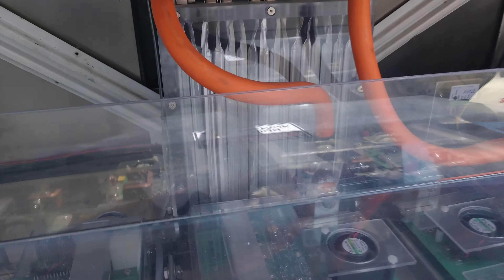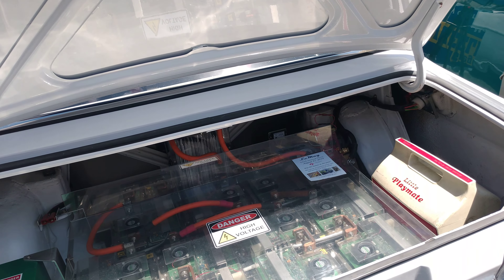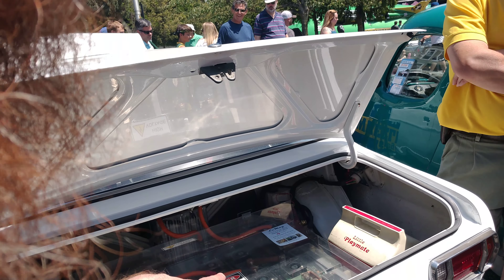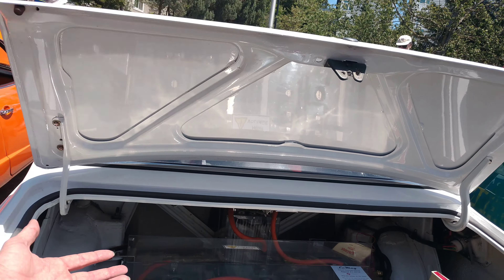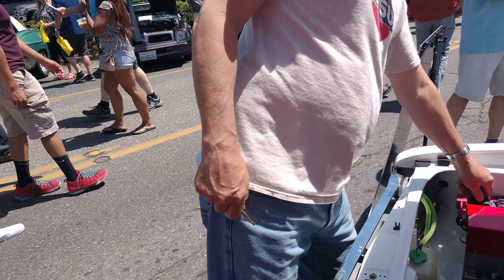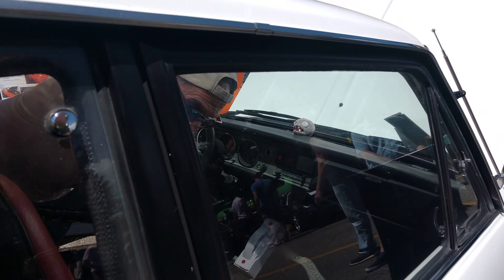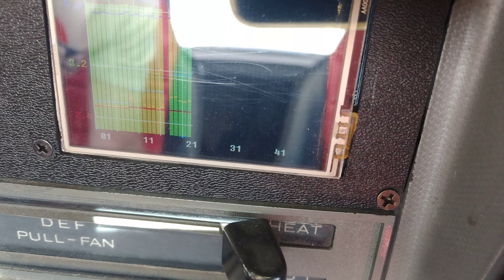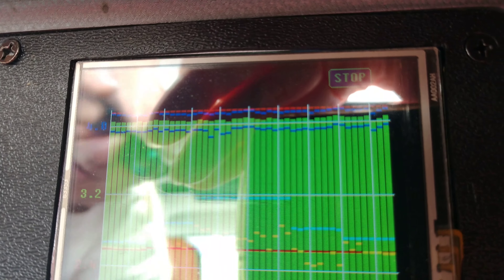White Zombie 2019 Li Battery Greenwood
White Zombie 2019 Li Battery 2007 Greenwood Classic Car Show